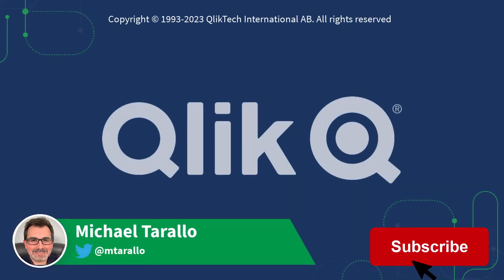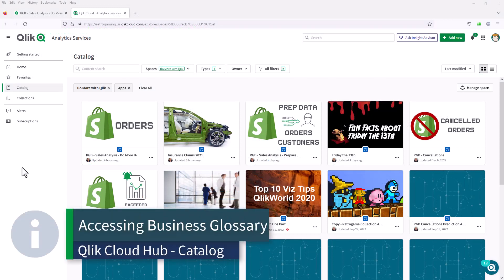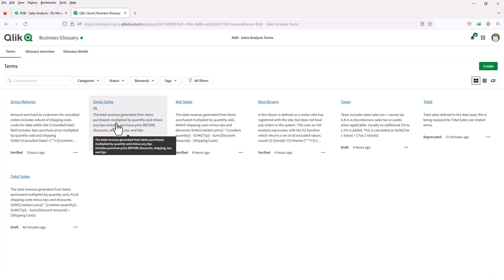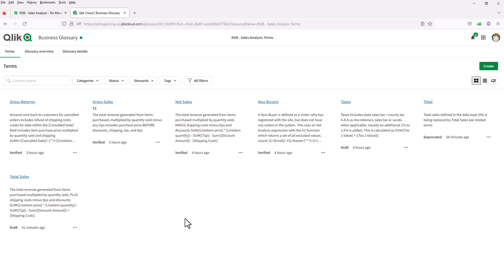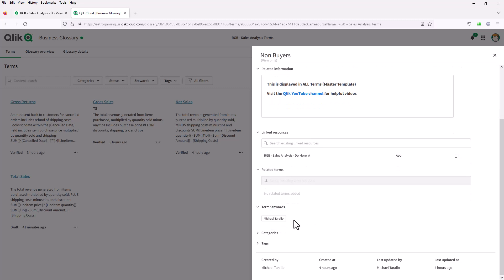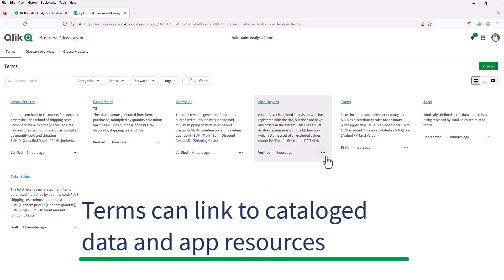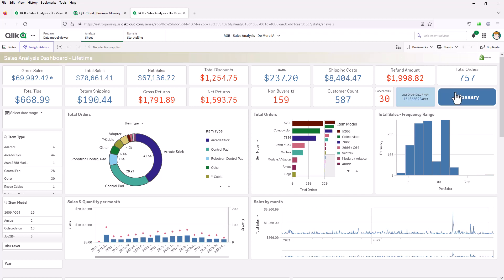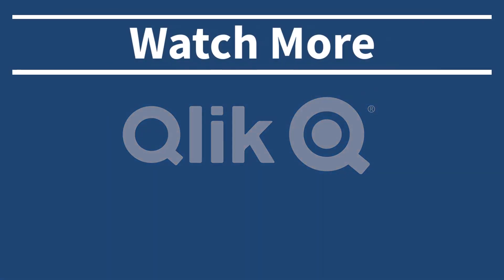Qlik Business Glossary - User (non-steward) Demonstration - Part 1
This video demonstrates the Qlik Business Glossary from a business user's perspective. A Qlik Sense user that may have developer role, but not a "steward" role. Part 2 will go deeper into a Steward's role.

It’s important for an organization to have a common business language.  Having different groups use different terms to refer to the same data element creates confusion, slows decisions and impedes efforts to promote data usage.

A business glossary provides data and analytic users with a single, easily-accessible repository of business terms and descriptions to ensure that everyone is using the same definitions across the organization.

Qlik’s business glossary provides a robust set of capabilities beyond simply defining terms and their meaning.  User can categorize terms logically by business context, define relationships between terms and ensure that only approved terms are utilized.  The glossary can also be directly linked to apps and datasets so that data consumers can easily view a term’s definition within their current UI.